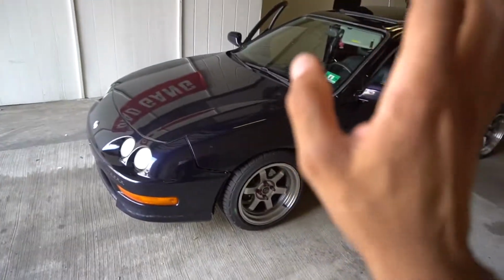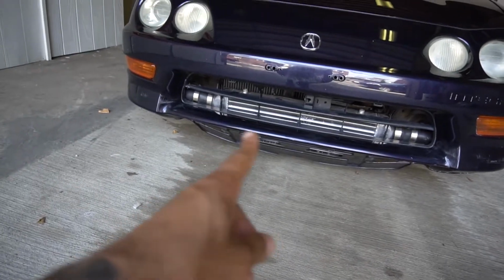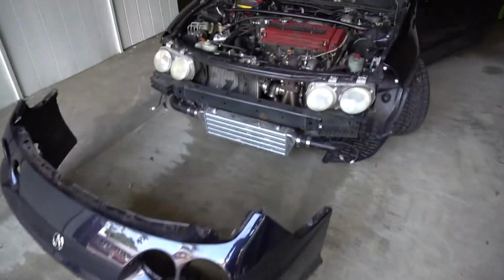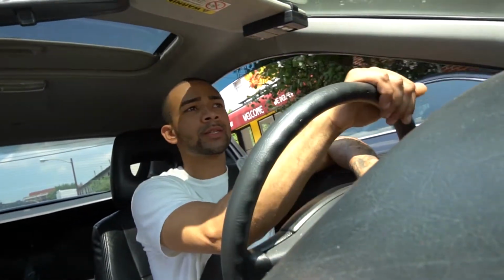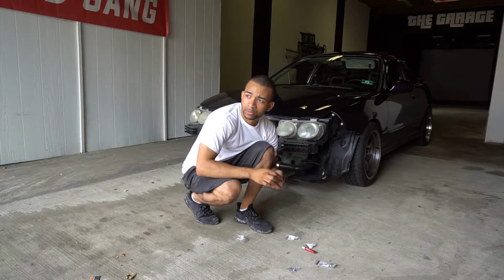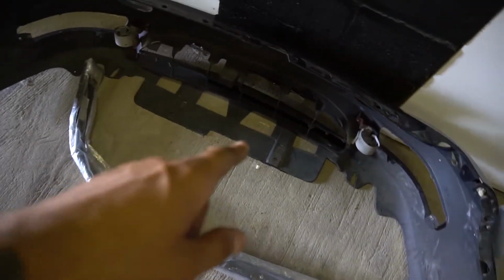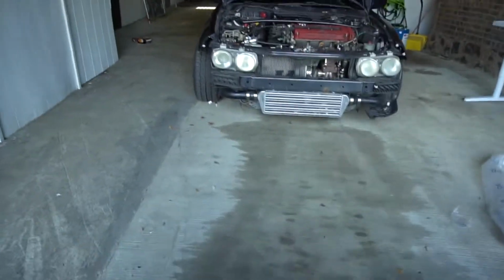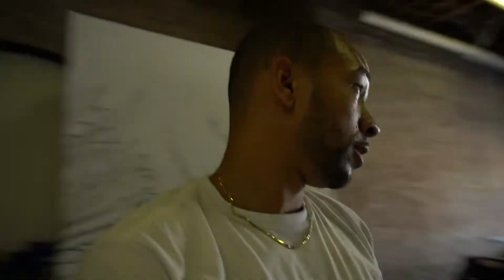I GOT ROBBED